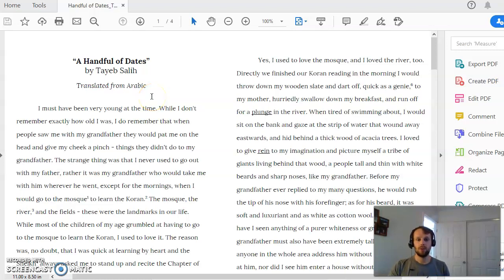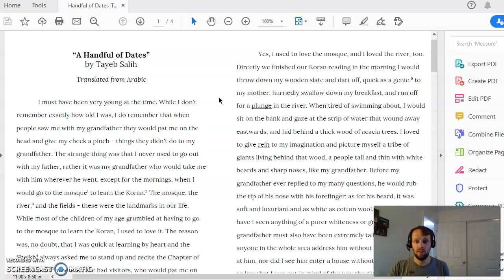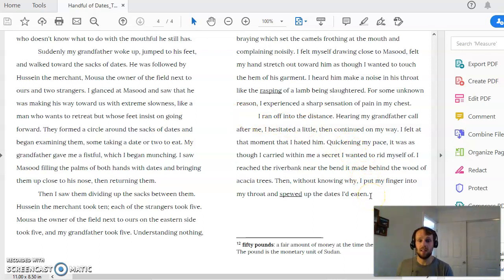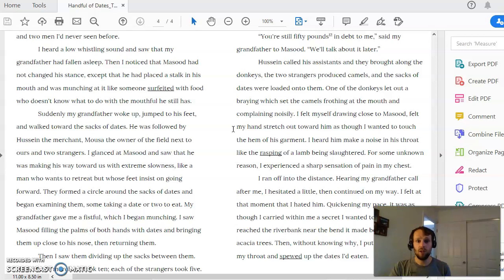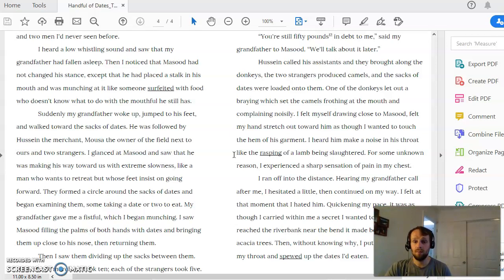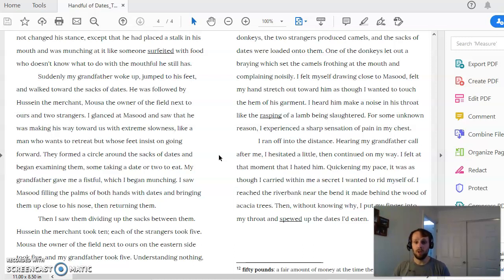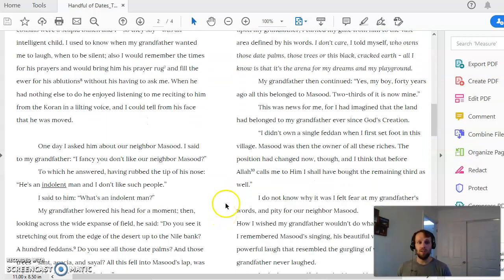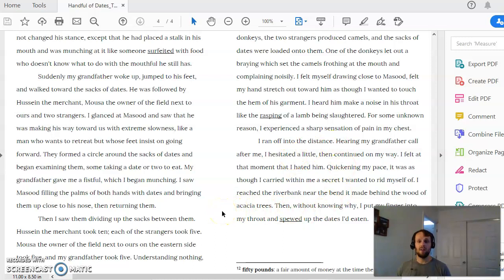figurative language in handful of dates